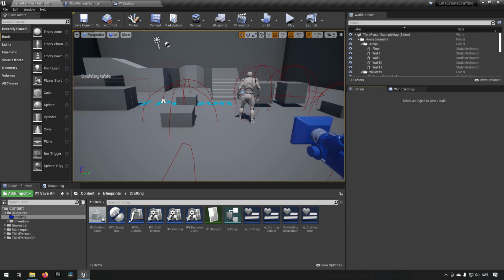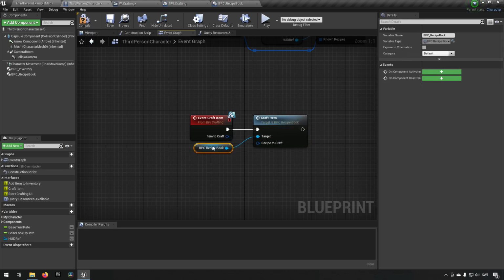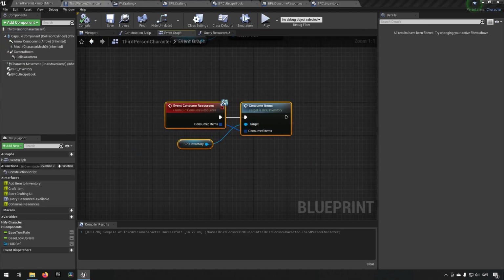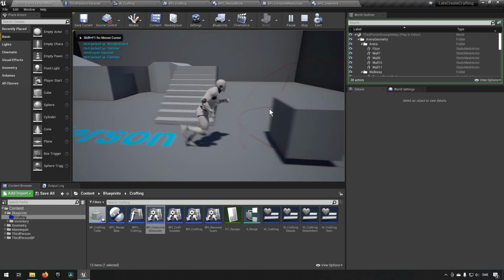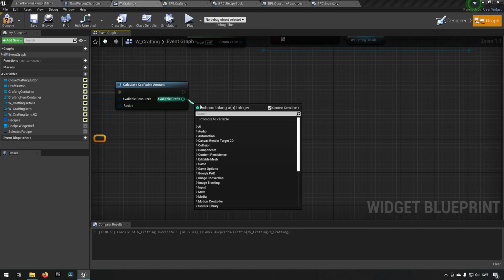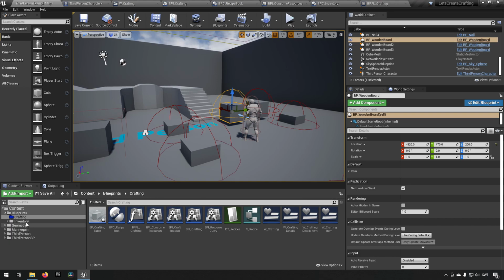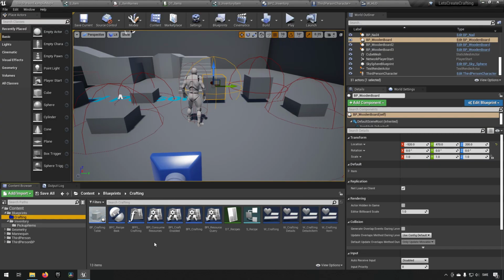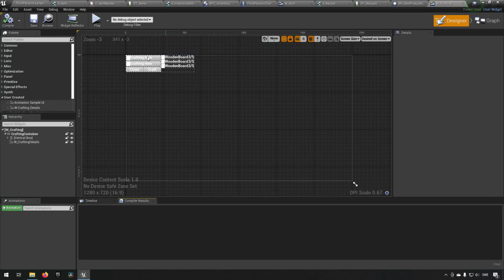Let's create a game system: Crafting, part5/6 + FREE DOWNLOAD - Unreal Engine 4 + 5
In series we delve into the creation of a crafting game system. In this episode we finish the last crafting parts.

Make sure to download and start from the starting project to have the inventory systems in place.

STARTING project (this is the project you open up to start with, it contains the basic inventory system only)

FINISHED project (This is the project we end up with in the end of the tutorial series)